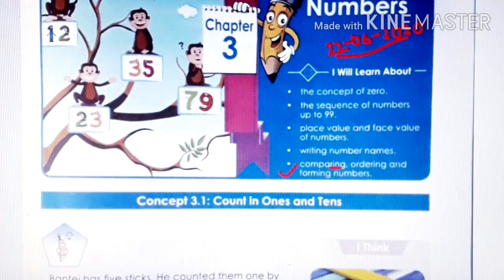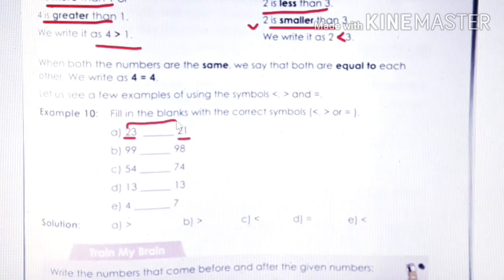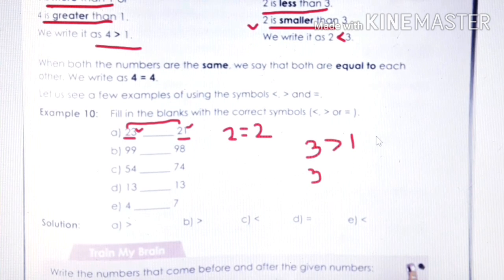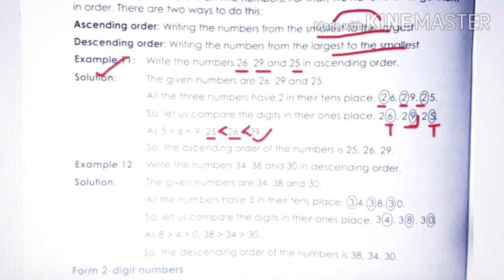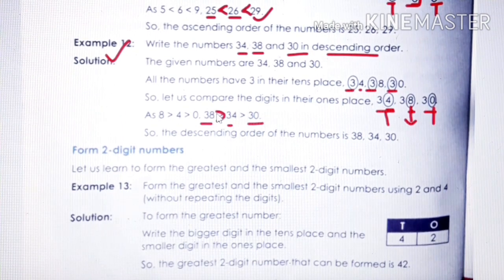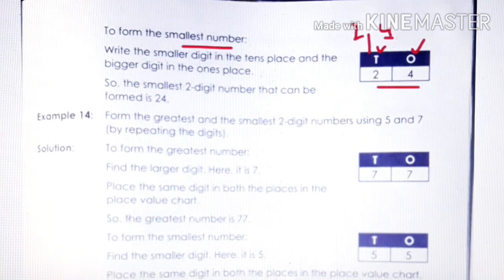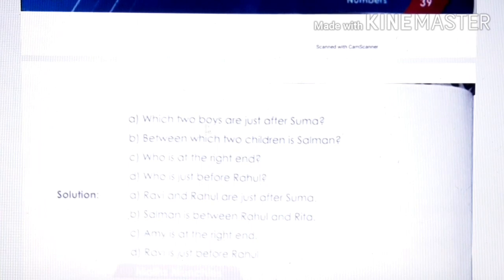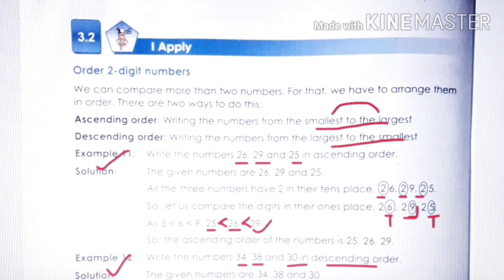Class 1(d,e), numbers, 22/06/2020